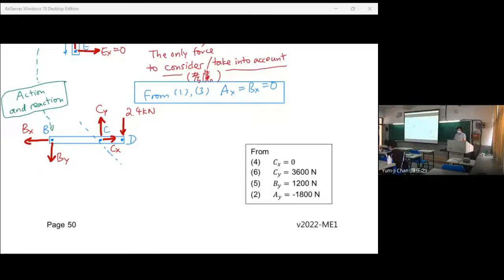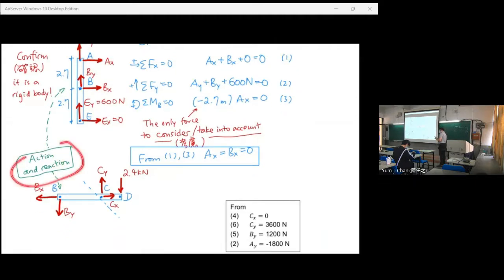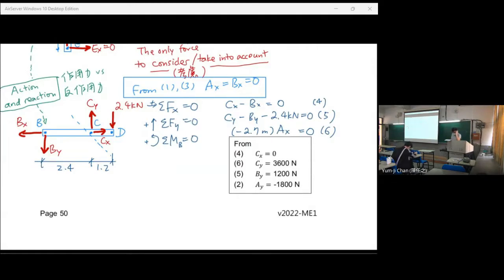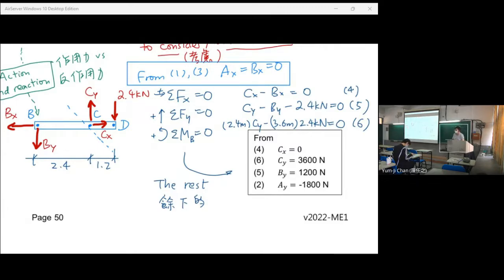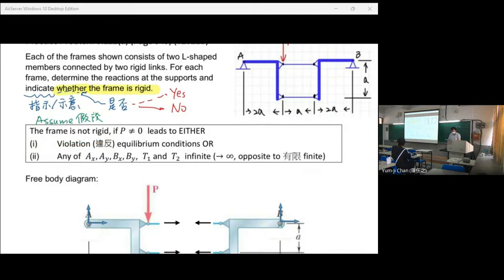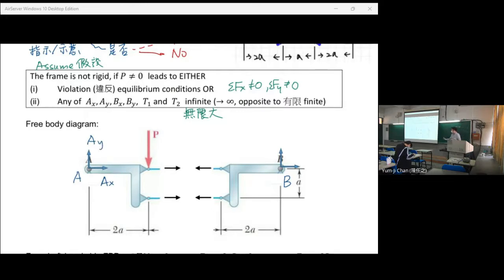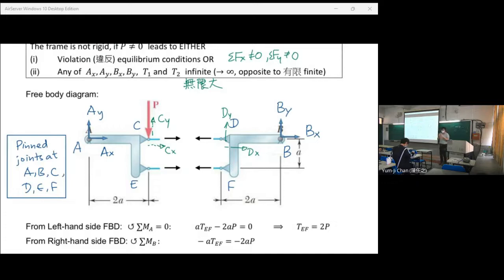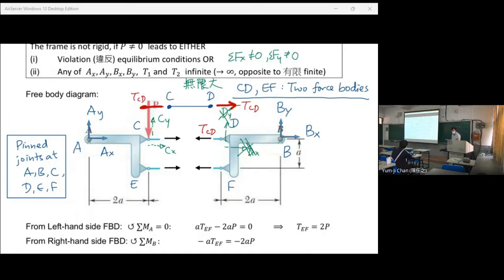Statics 2022-11-15 (a)